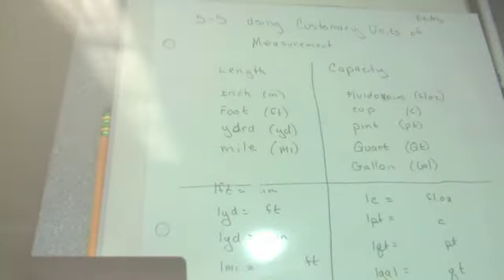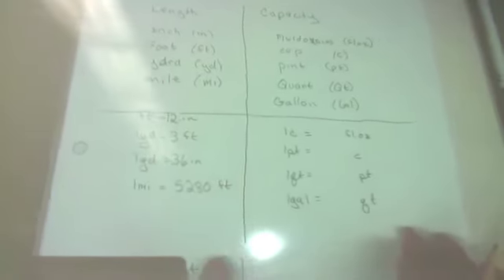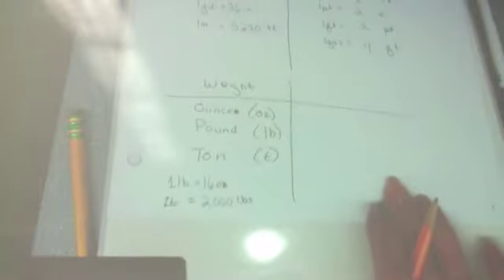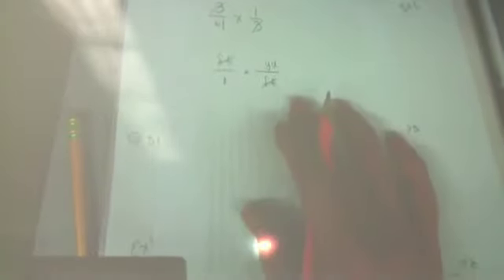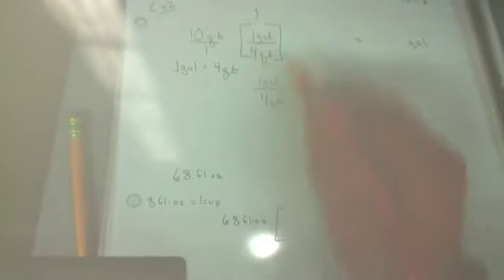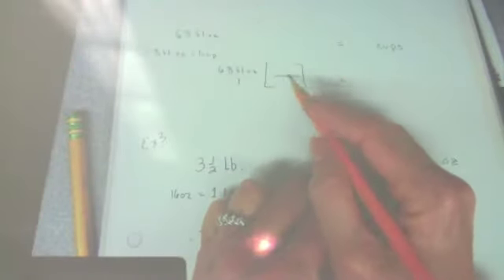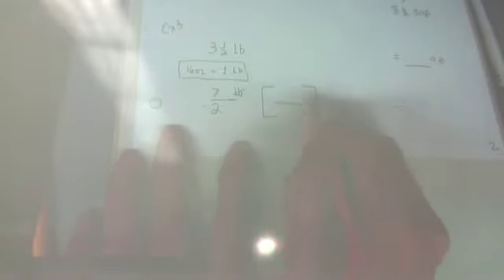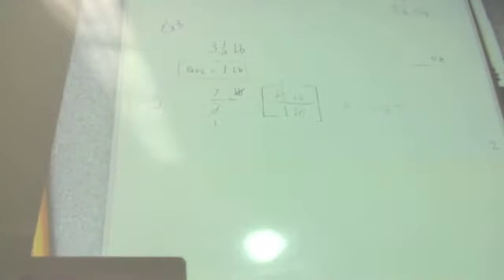OLL Mrs Sawicki pre alg 5-5 part 1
pre alg section 5-5